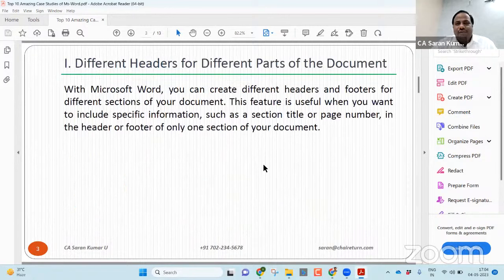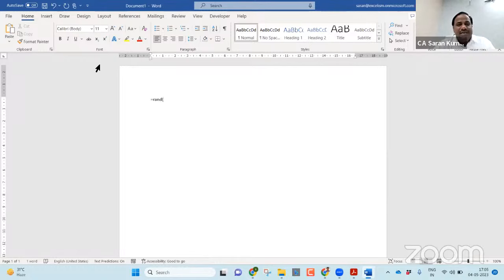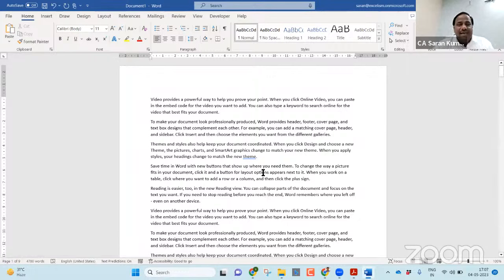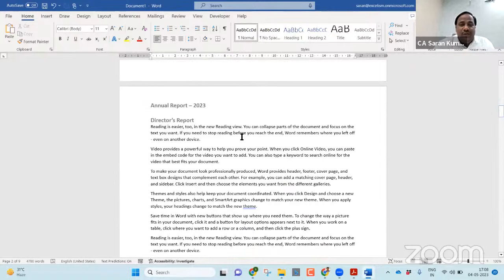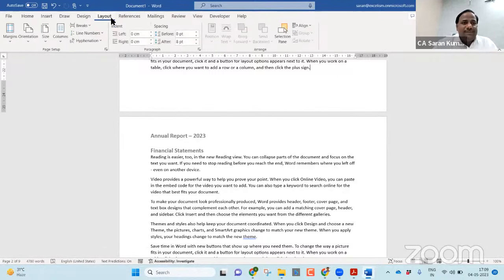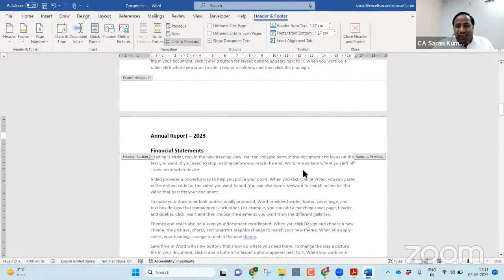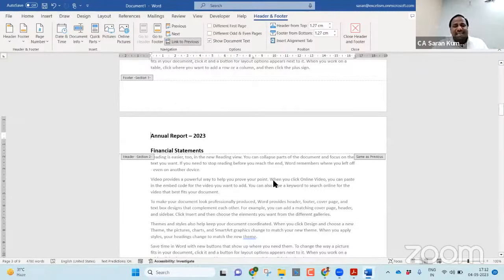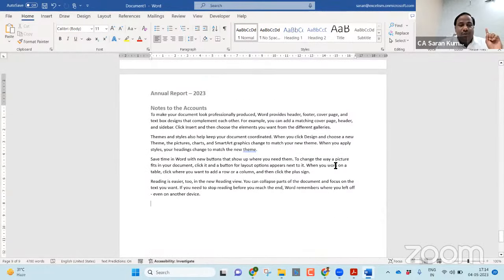Different Headers and Footers for different parts of Ms-Word Document